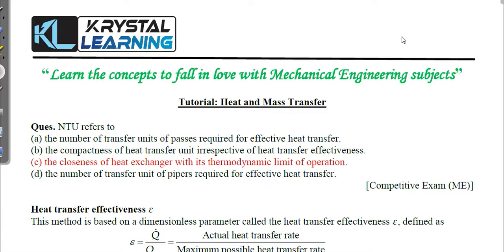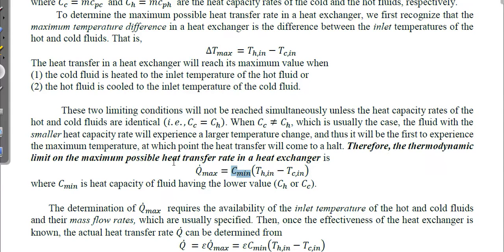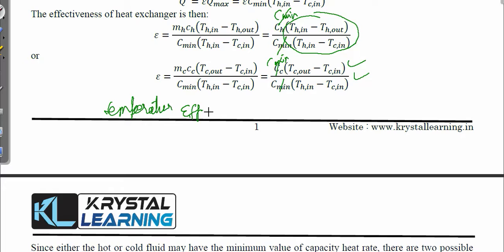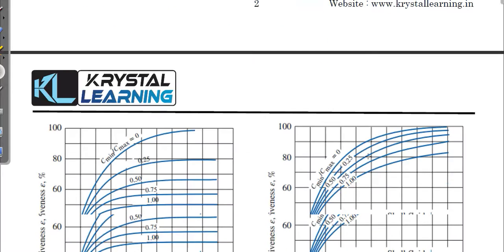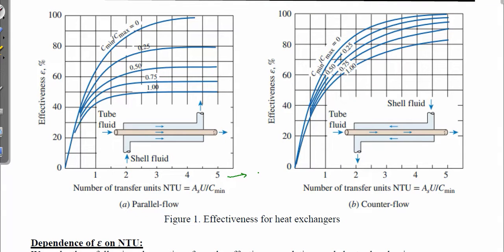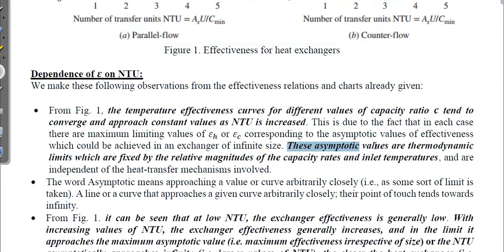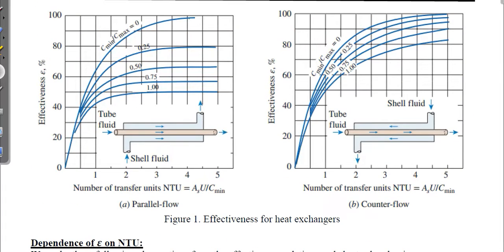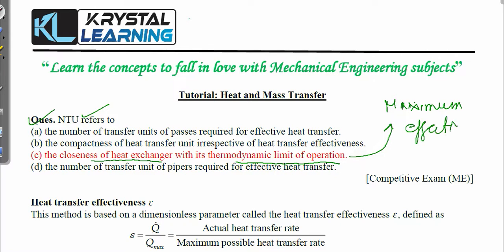Heat and Mass Transfer | Heat Exchangers-NTU | GATE, ESE, SSC-JE | Mechanical Engineering